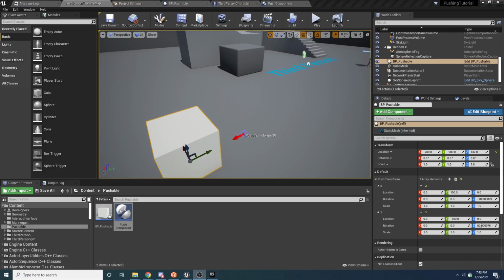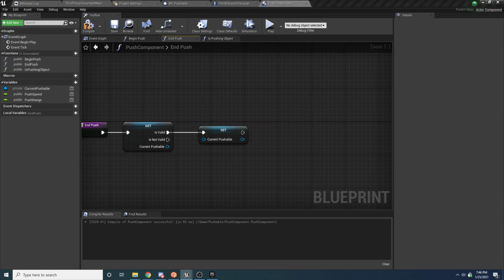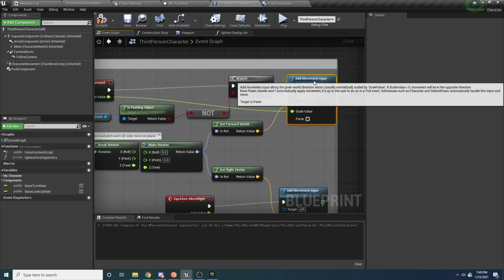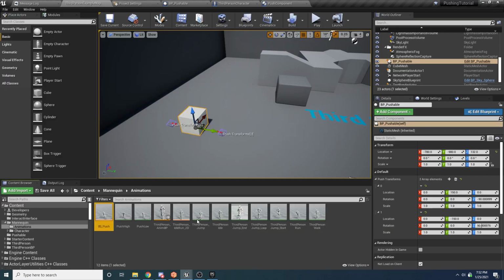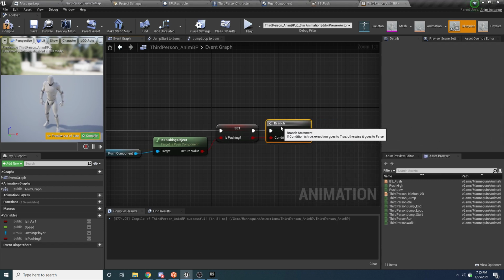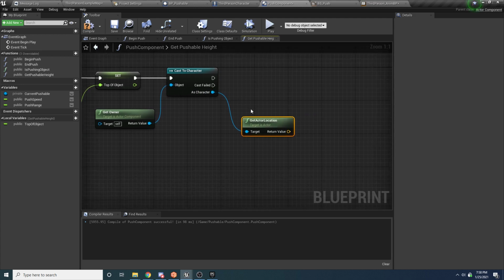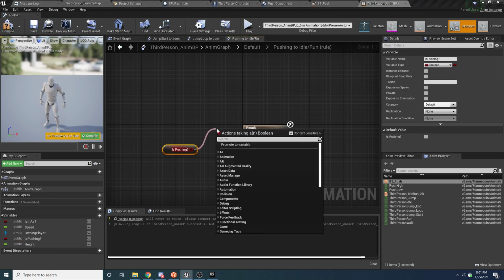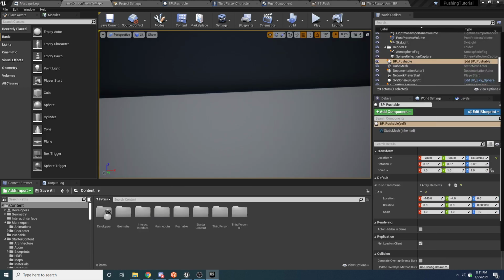Unreal Engine - Pushing Tutorial (4/4)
Bitcoin: 1JFwWHr4X6uAeoZadukzqKjzFBj3Qjy7Sk
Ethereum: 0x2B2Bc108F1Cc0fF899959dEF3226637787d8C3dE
Dogecoin: DNQ33YnhpWoTBokBNVkZP5ub8KTLkpyjpv